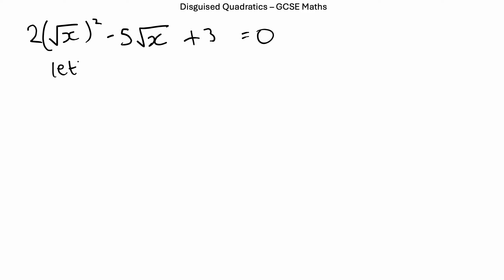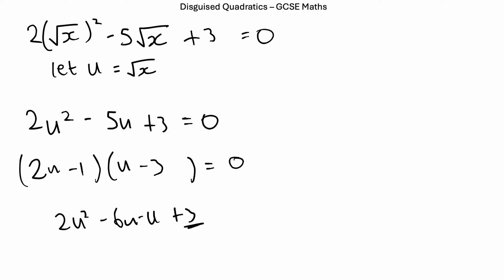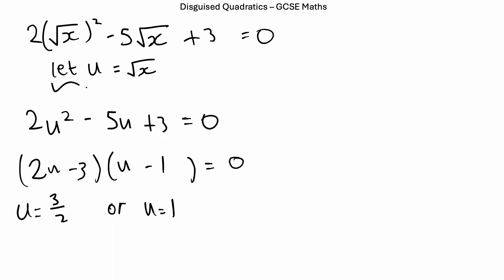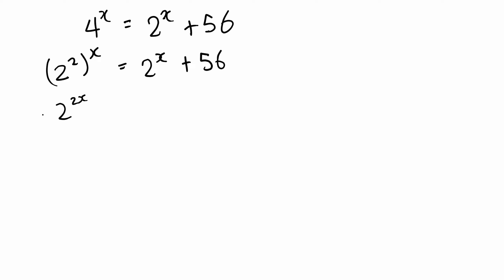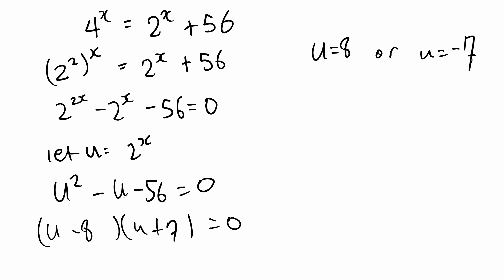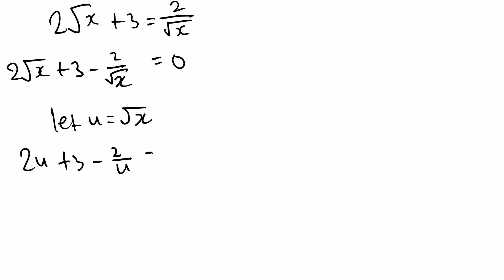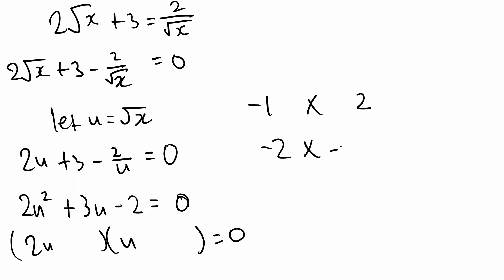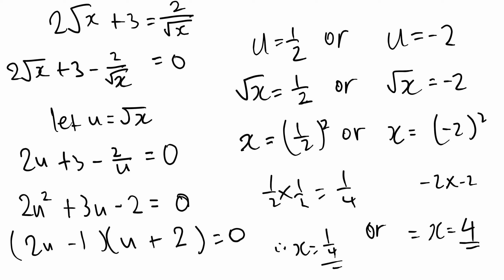Disguised Quadratics - iGCSE Further Maths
This video is only applicable to iGCSE (Edexcel) FURTHER Maths students.